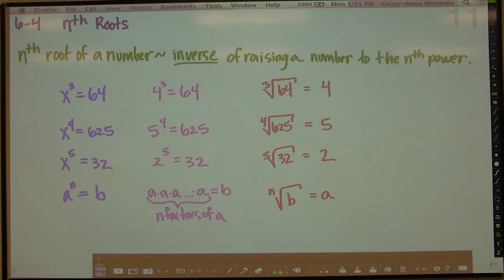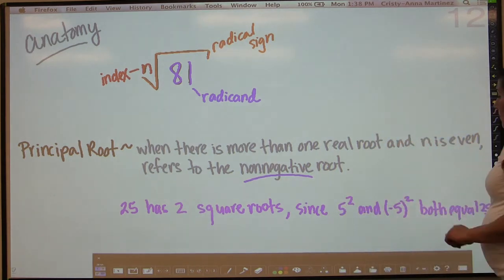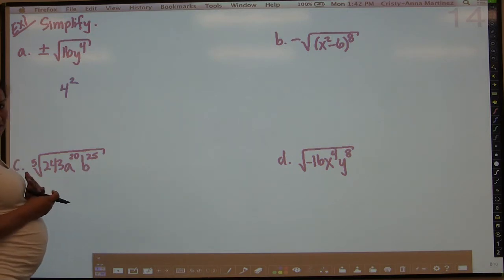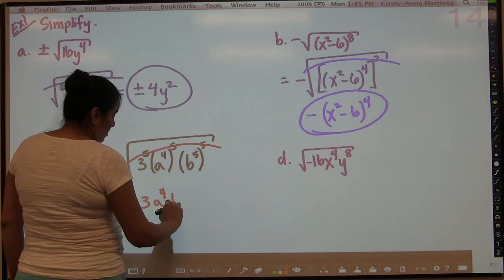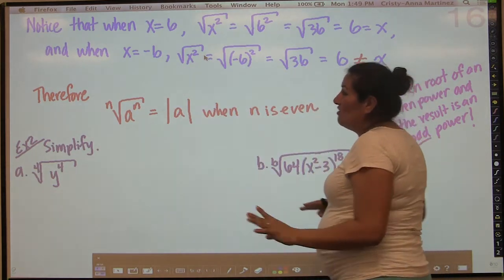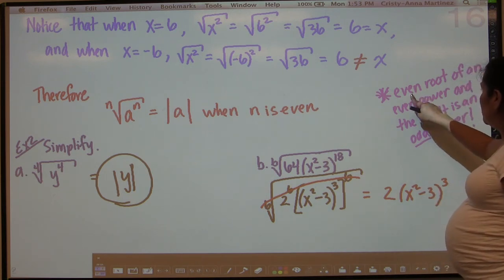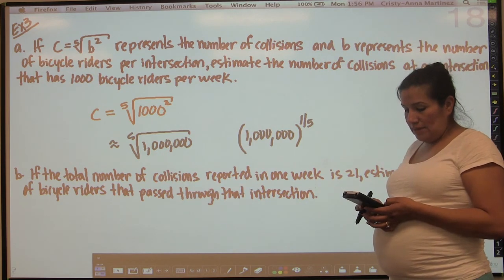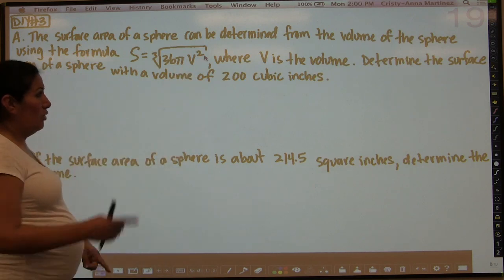Algebra 2 InvRadFuncRel 6-4